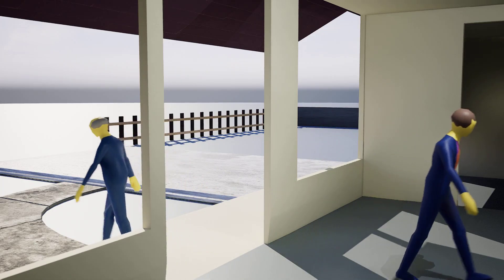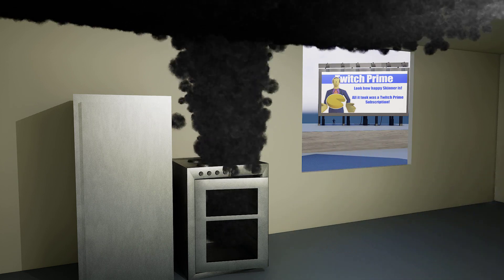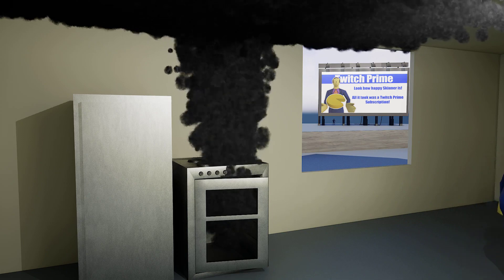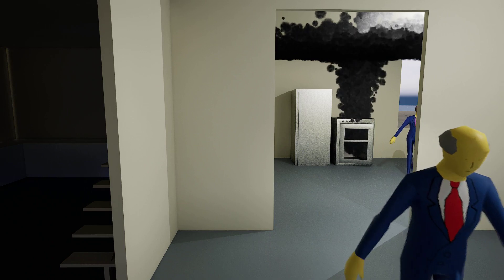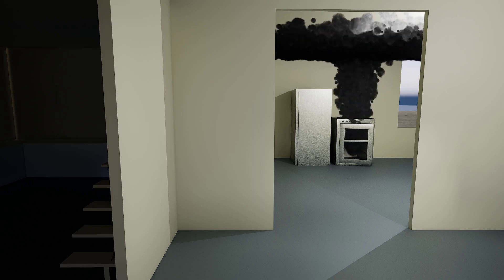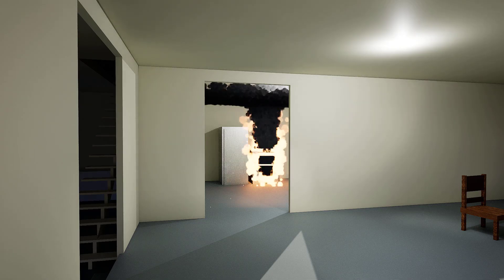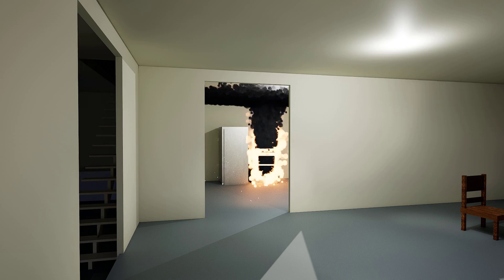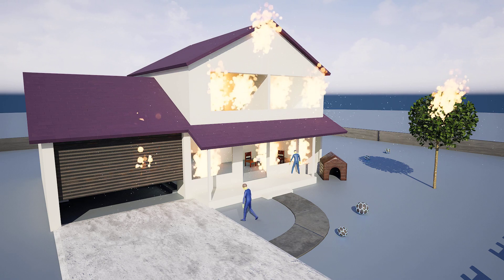MemedHamsAI #715 - Steamed jajangmyeon?!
Welcome to your home! Sit down, let me get you a drink. We have a delicious jajangmyeon in the oven today, but it's not quite done yet!

, I would appreciate a follow! This is where I stream new episodes, and should be streaming nearly 24/7.
    I have now finally achieved full automation, and soon new episodes will start playing after filling up a buffer list!

    Skinner and Chalmers have some Hijinks with their burnt jajangmyeon! What will happen next?

    (Hopefully not a field trip)!

    Script name: MemedHams_01192